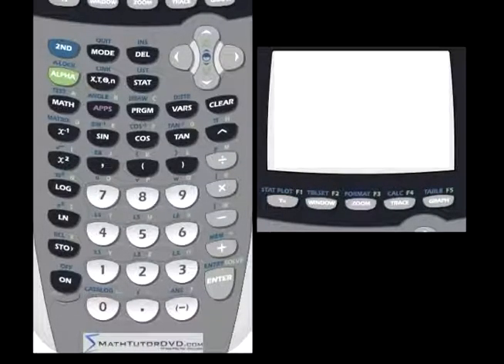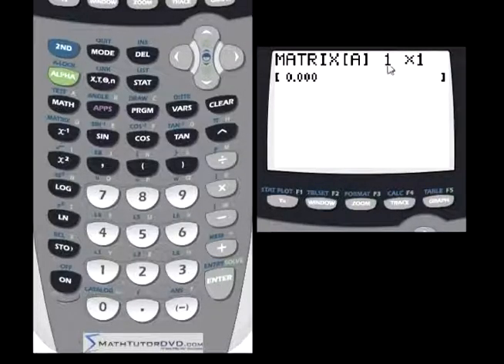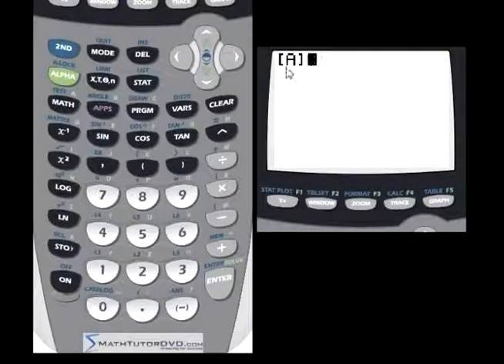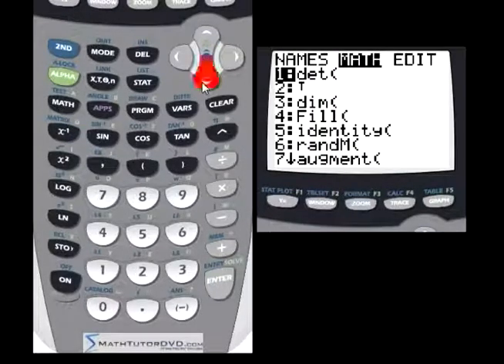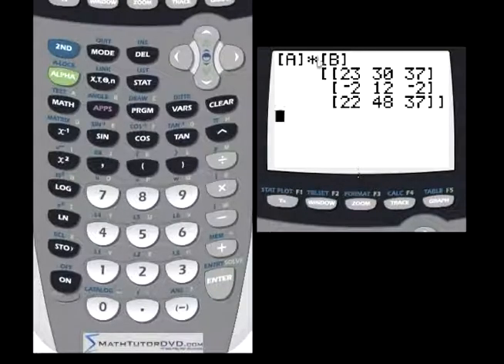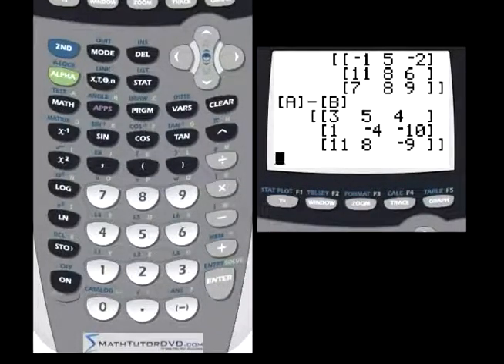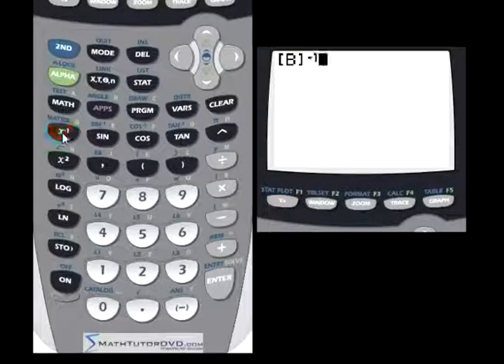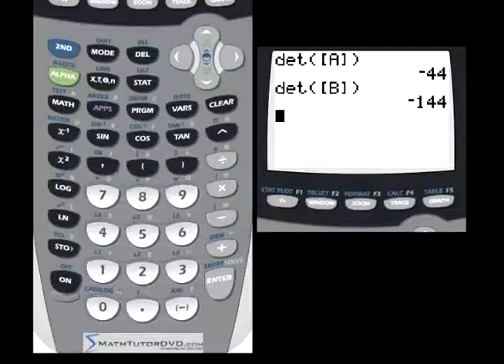TI-84 Calculator - 33 - Calculating with Matrices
Learn how to calculate using Matrices with the ti-84 calculator.  We will learn how to enter matrices, multiply matrices, and more.